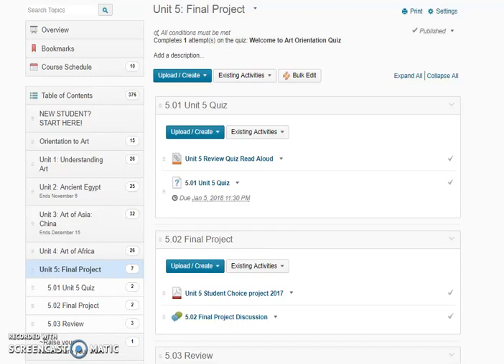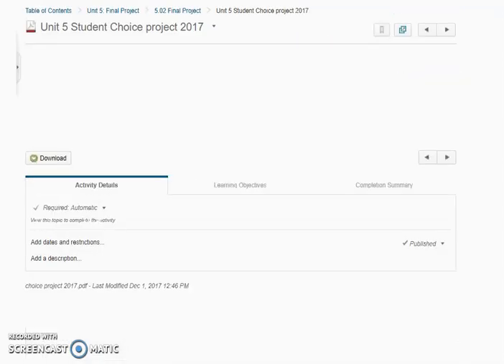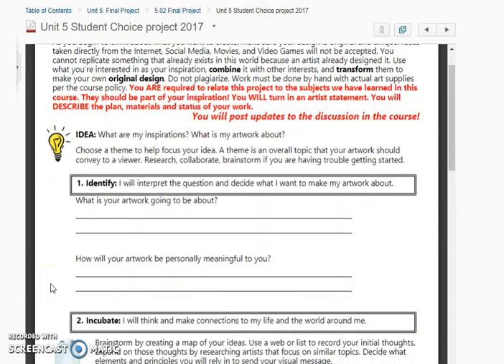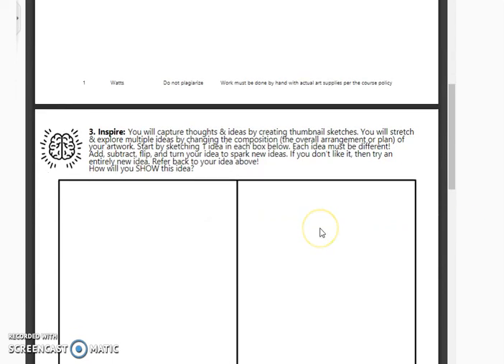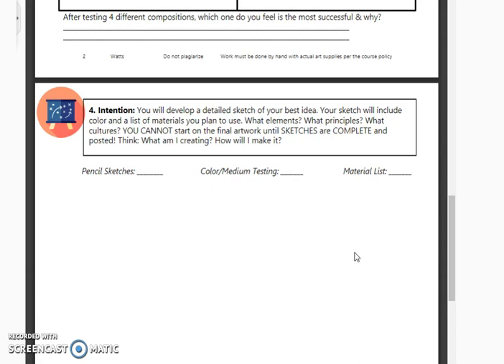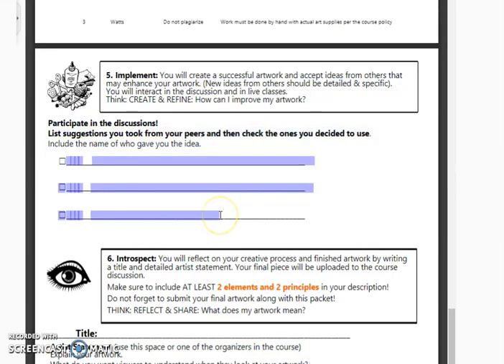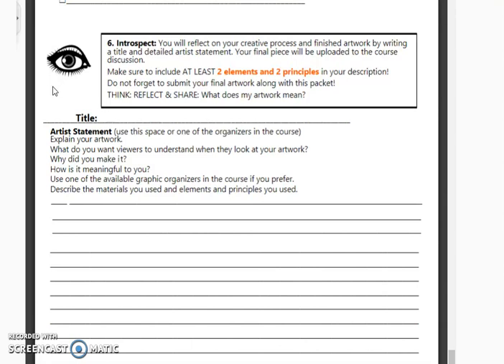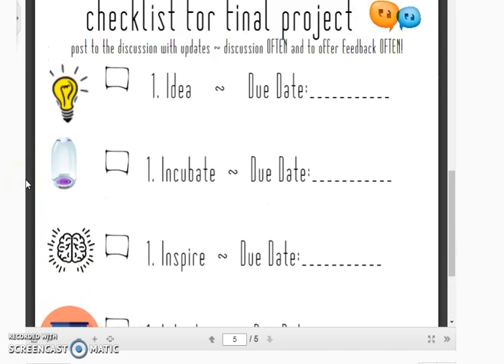FOAA Final Project